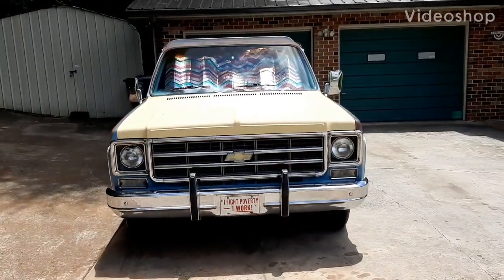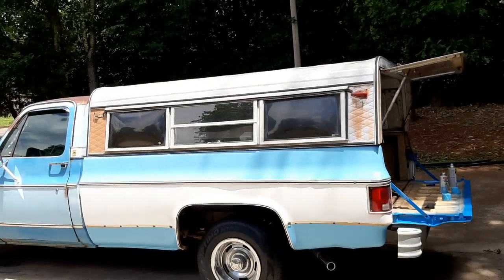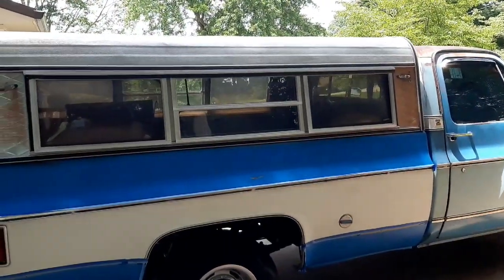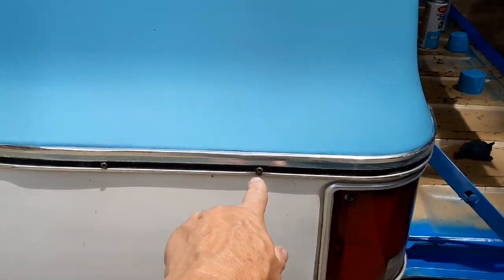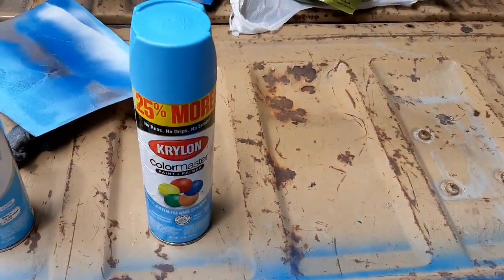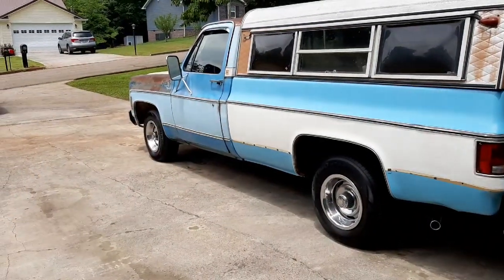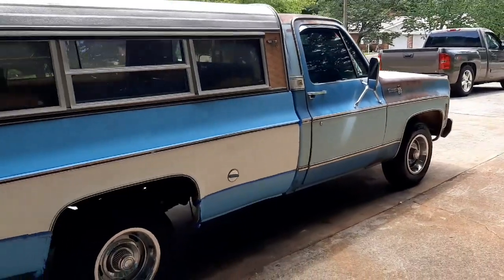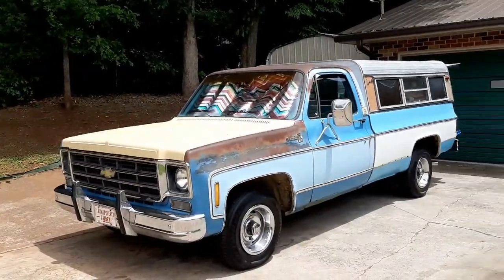Rattle Can Painting "NEW" color on 1978 Chevy C10 truck "Papaw". What do you think about the color?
I think that we like the NEW color much better!